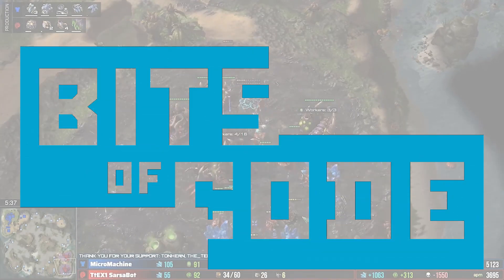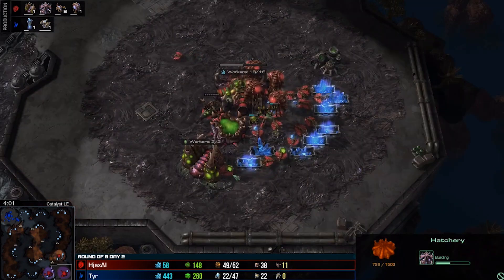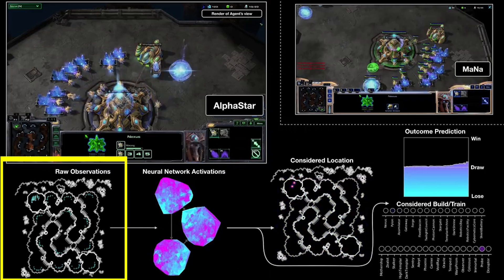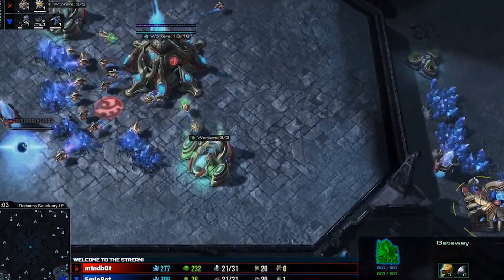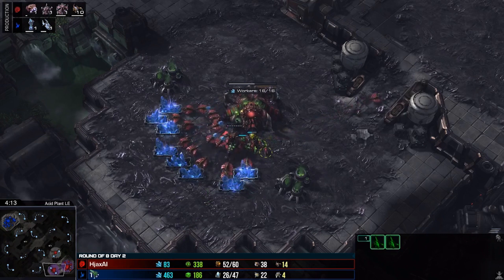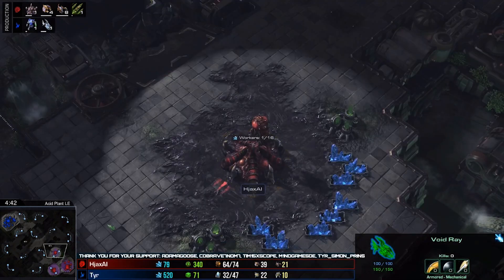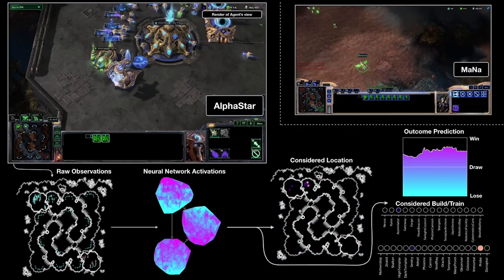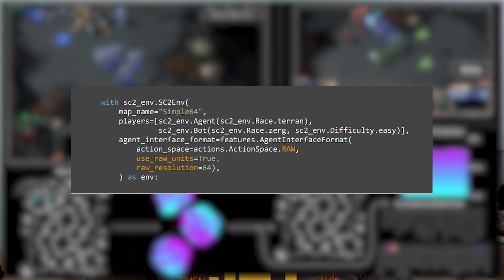What Your SC2 Bot Can Do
In this episode, Steven shows us what your PySC2 Bot can do in StarCraft 2.

*Easy to Get Started:* 🤖 Kickstart your SC2 AI bot project with our quick start guide